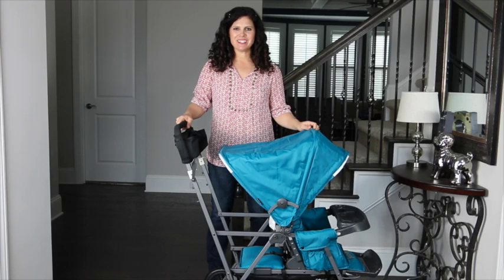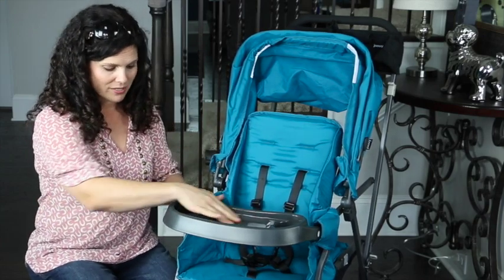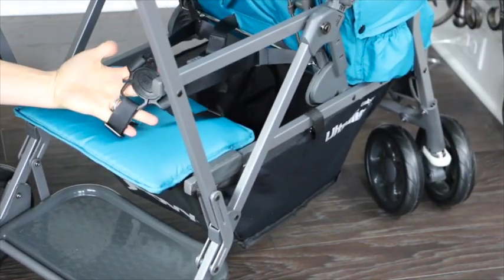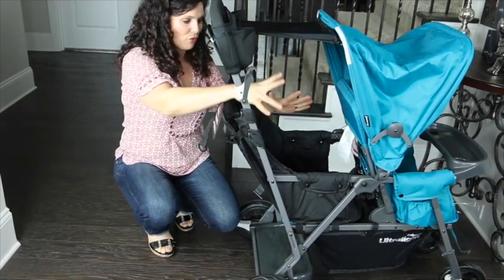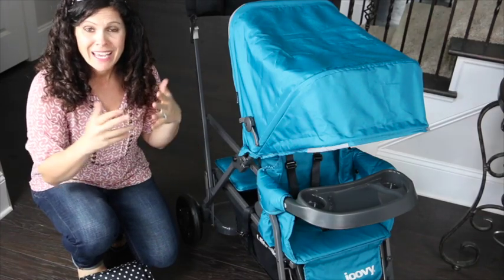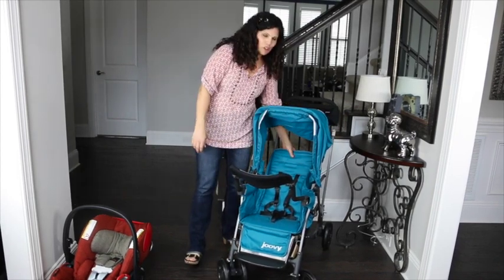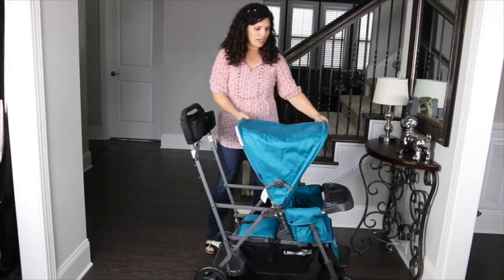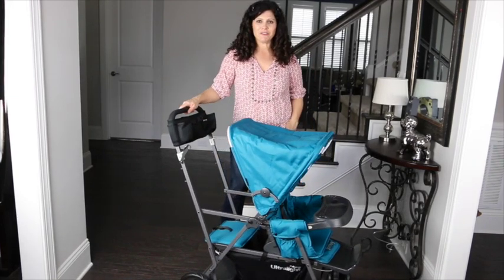Joovy Caboose Ultralight Graphite 2016 Review by Baby Gizmo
Joovy Caboose Ultralight Graphite 2016 Review

The diaper bag featured in the video is the Ju-Ju-Be BeClassy in The Duchess print.